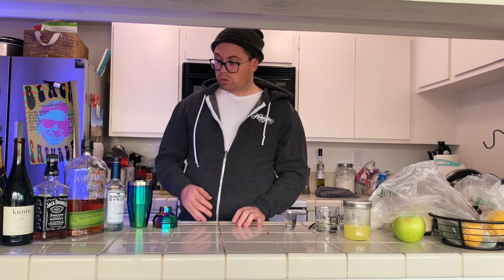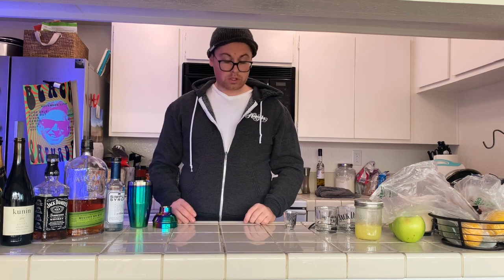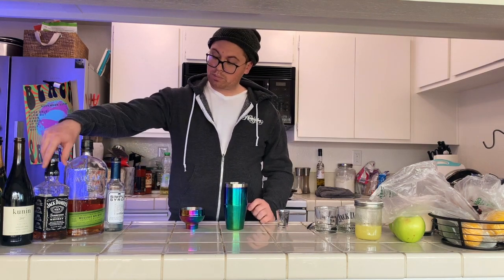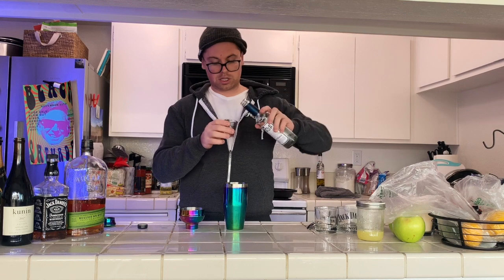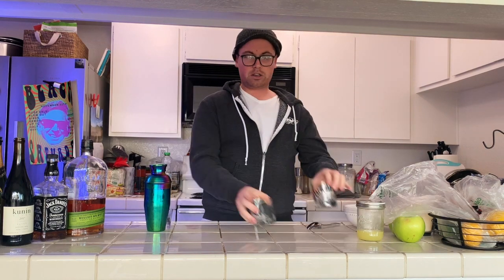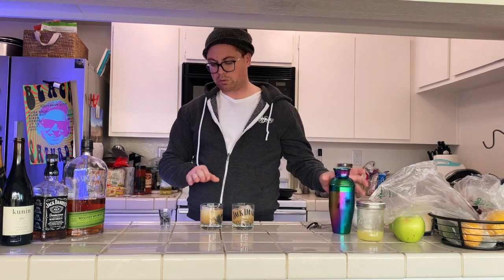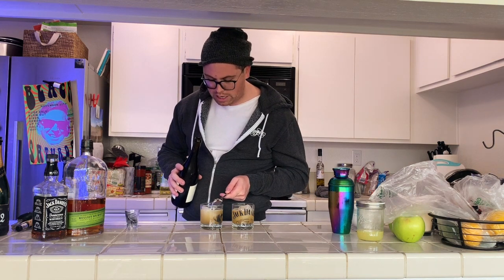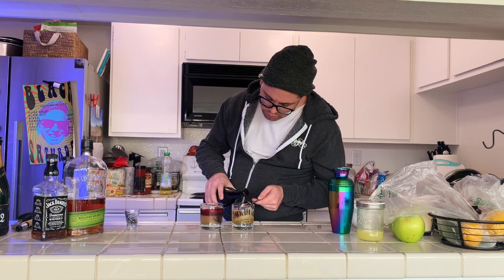CORONAVIRUS QUARANTINE COCKTAIL New York Social Distance AKA New York Sour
The New York Social Distance AKA The New York Sour is the perfect artisan cocktail to show your quarantine buddies that your not completely worthless. COVID-19 is super crudy and this drink will help you enjoy it! So everyone get your shakers, spoons, whiskey, lemons, simple syrup and red wine together to make something tru